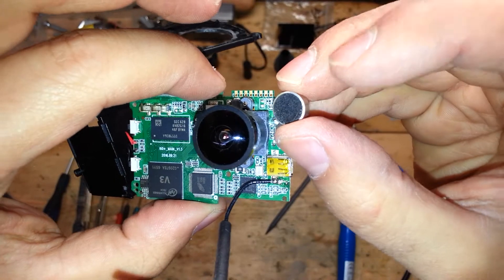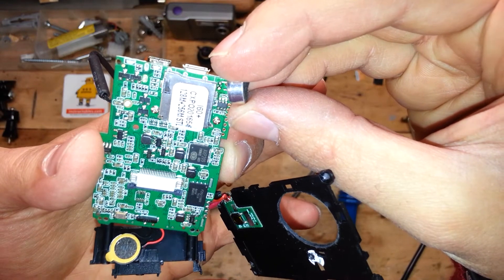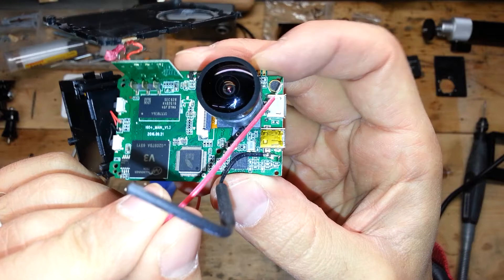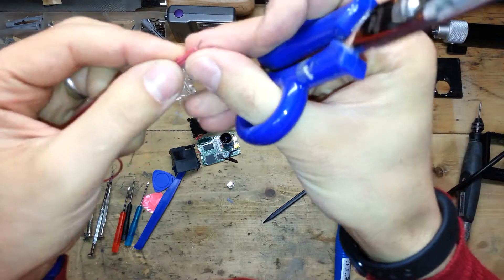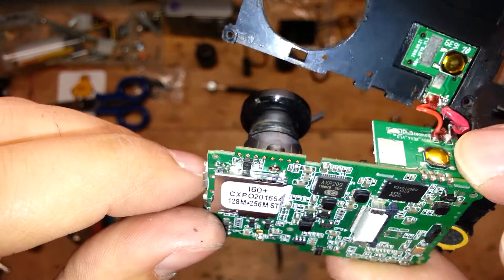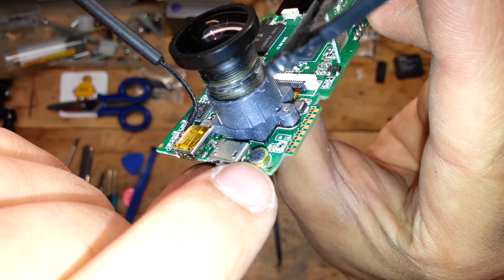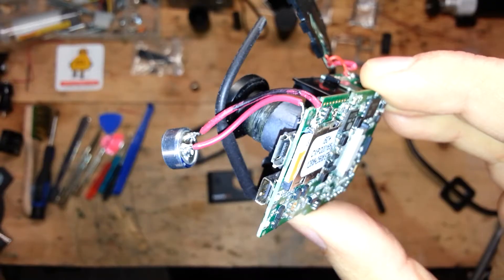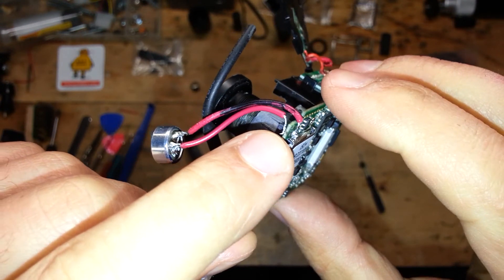Action Camera Hacking - Pt.5 New Microphone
Replace/Upgrade or fix the microphone of your action cam!